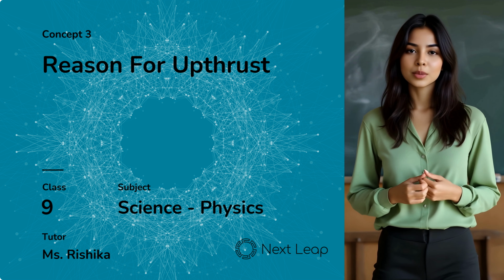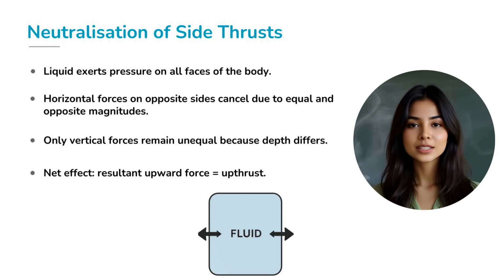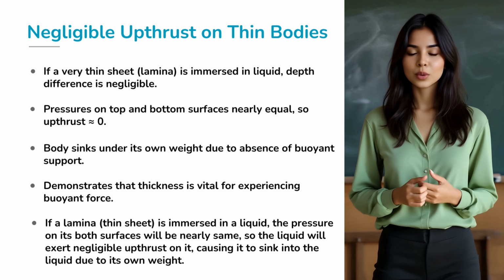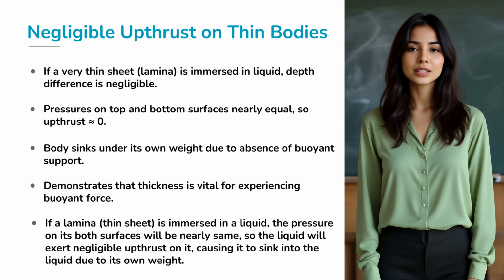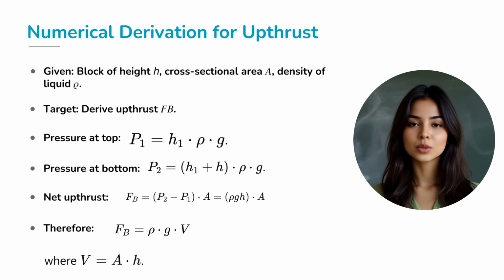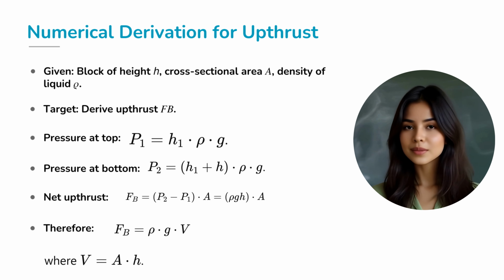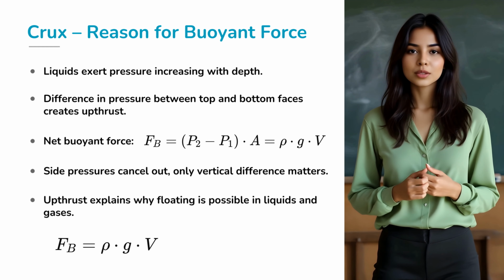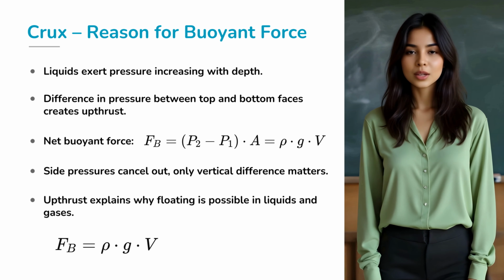Reason For Upthrust | Class 9 Physics | Upthrust in Fluids, Archimedes' Principle and Floatation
🌊 Why Does Buoyant Force Exist? Let’s Uncover the Science!
 In this video, we explore the Reason for Upthrust from Class 9 Physics. Why does a block immersed in water feel lighter? Why do liquids push upward on bodies? The answer lies in the difference in fluid pressure acting at different depths.
We’ll begin by revising how liquids exert pressure in all directions, then study how unequal pressures on the top and bottom surfaces of an immersed block create a net upward force. You’ll also see why side pressures cancel out, why a thin lamina experiences negligible upthrust, and finally derive the formula for buoyant force step by step.
This session will not only prepare you for exams but also help you connect buoyancy to real-world phenomena like floating ships, sinking objects, and why you feel lighter underwater.

 1️⃣ Introduction to Pressure in Liquids – Same in all directions, increases with depth.
 2️⃣ Pressure Difference on Immersed Block – Why bottom pressure exceeds top pressure.
 3️⃣ Expression for Upthrust – Derivation of formula from forces.
 4️⃣ Side Thrust Cancellation – Why horizontal forces neutralize.
 5️⃣ Thin Sheet Case – Negligible upthrust when thickness is absent.
 6️⃣ Step-by-Step Derivation – Upthrust equals weight of displaced fluid.
 7️⃣ Recap and Closure – Core explanation of buoyant force’s origin.

 ✔ Exam-Oriented – Clear derivations and explanations as per ICSE Class 9 syllabus.
 ✔ Beginner-Friendly – Simple storytelling with diagrams and formulas.
 ✔ Real-Life Relevance – Connects buoyancy to swimming, boats, and submarines.
 ✔ Problem-Solving Focus – Includes worked-out derivation for exam prep.
 ✔ Board-Focused – Useful for ICSE, CBSE, and State Board students.